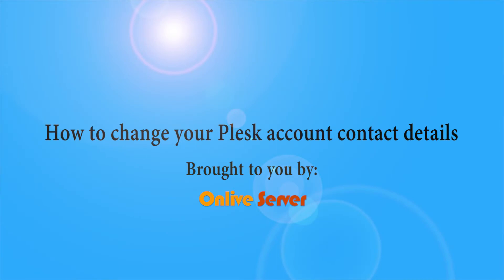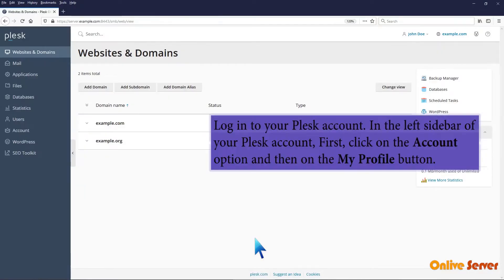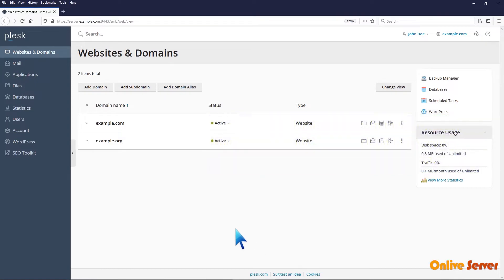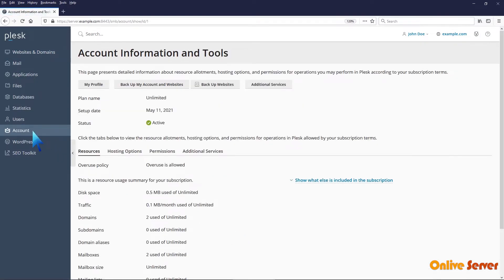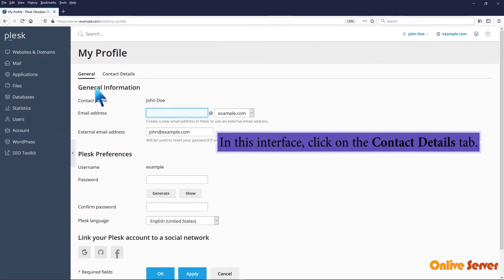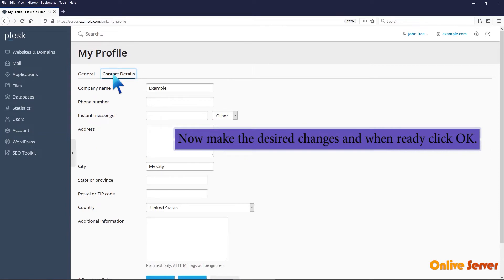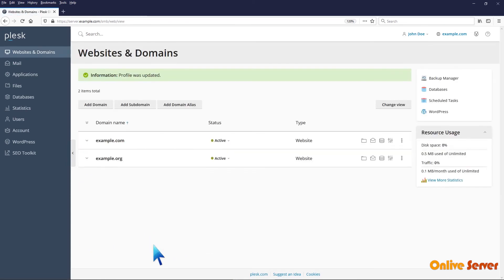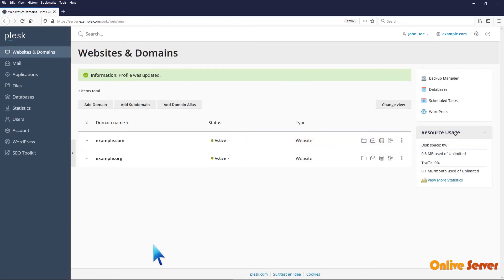How to change your Plesk account contact details?@OnliveServer